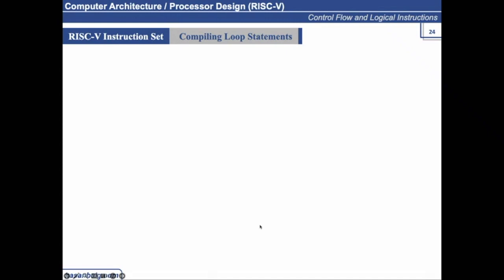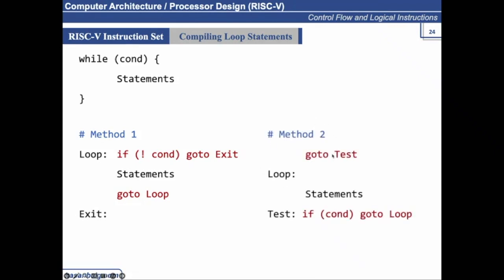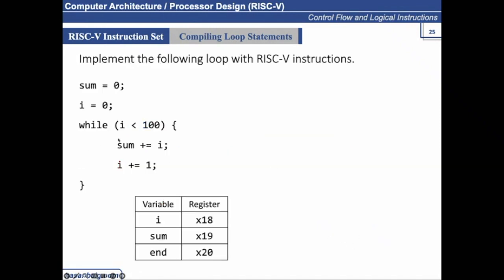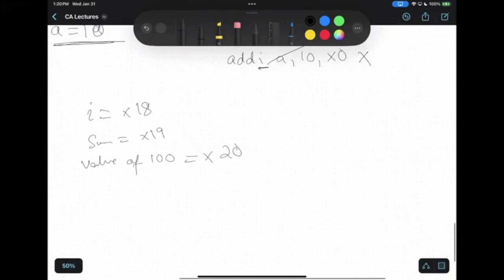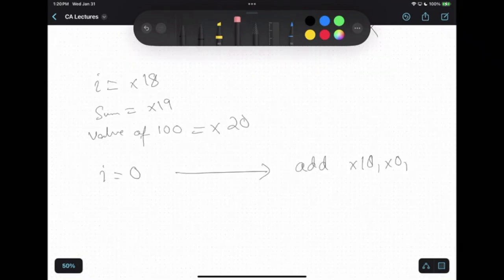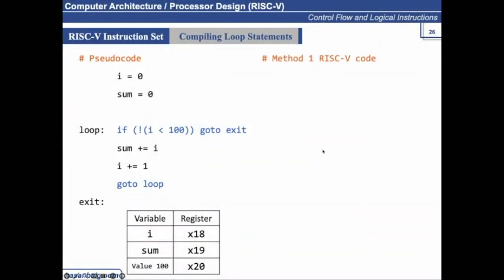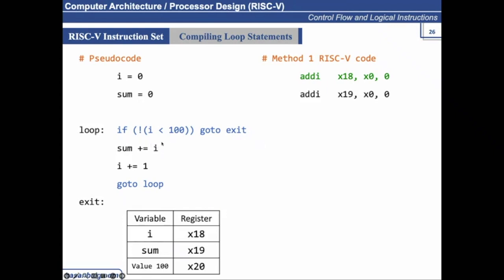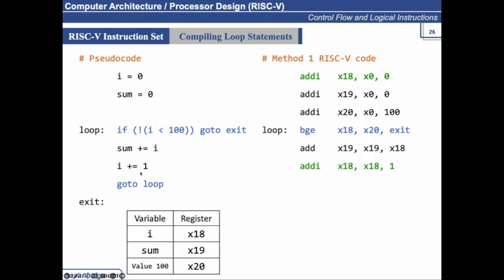28. Compiling loop statements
learn multiple ways of converting "while" loops into RISC V assembly code.